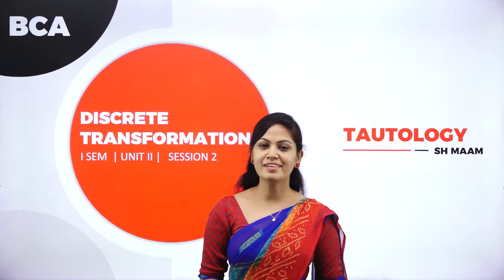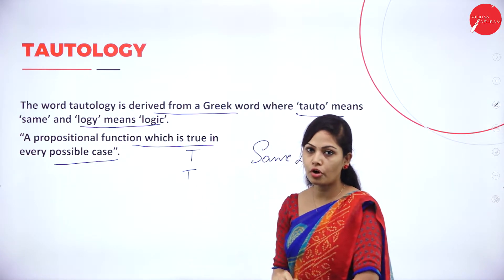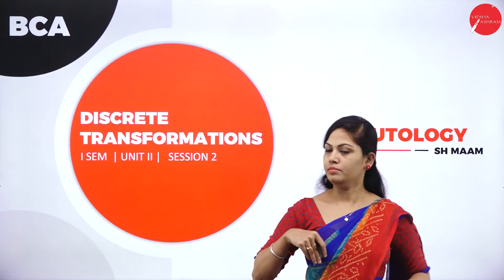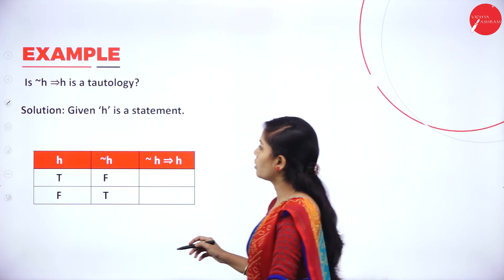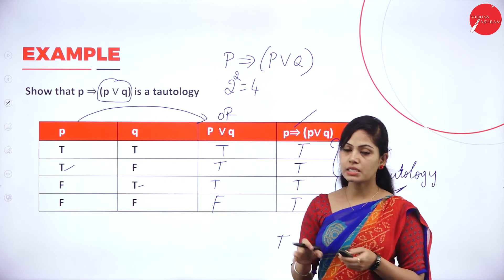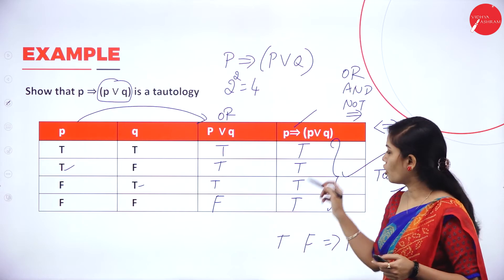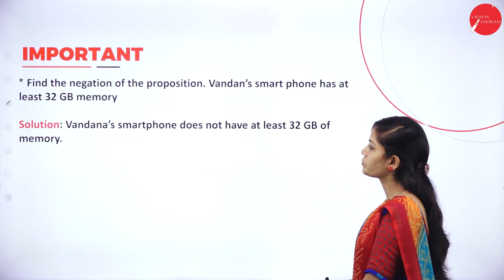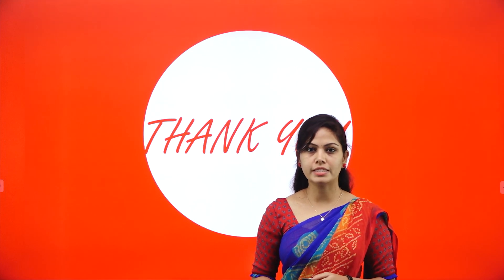DAY 23 | DISCRETE TRANSFORMATION | I SEM | B.C.A | TAUTOLOGY | L2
Course : B.C.A
Semester : I SEM
Subject : DISCRETE TRANSFORMATION
Chapter Name : TAUTOLOGY
Lecture : 2